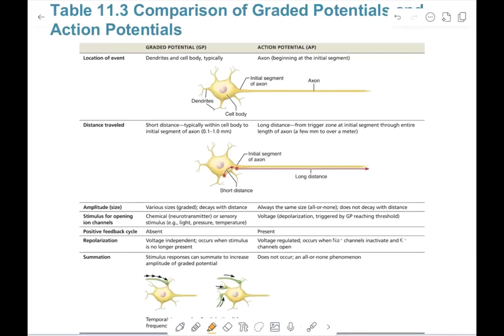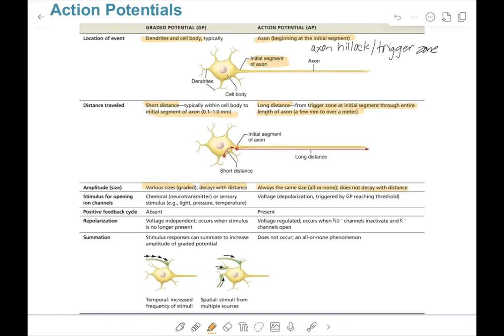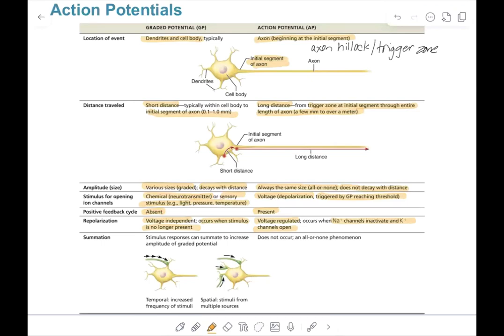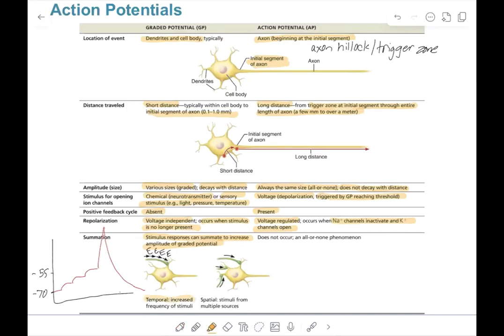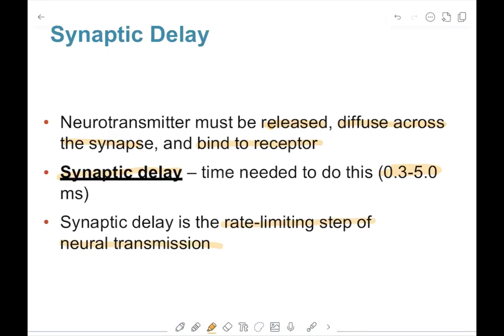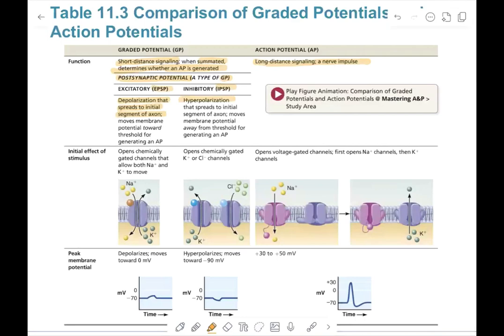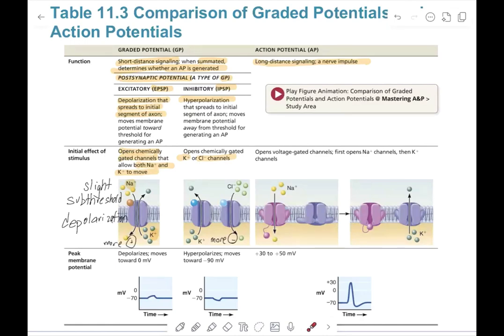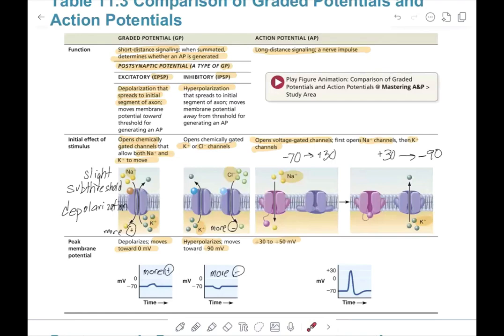Video 8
Video 8: Comparison of Graded and Action Potentials, Synaptic Delay